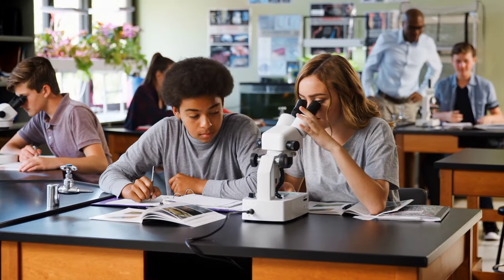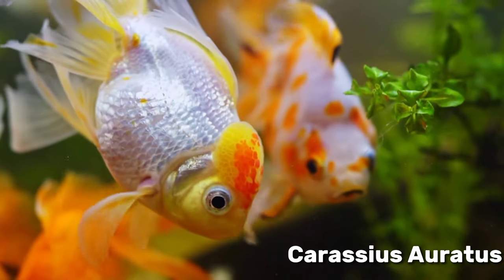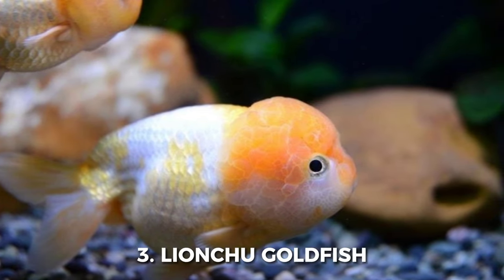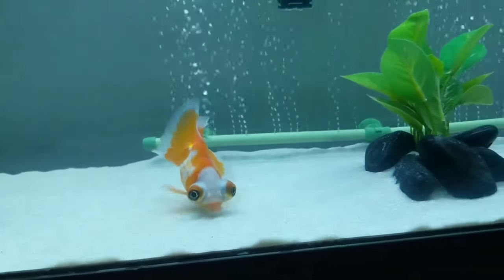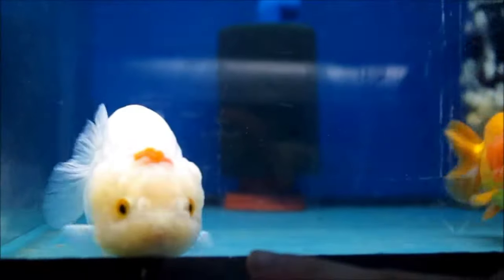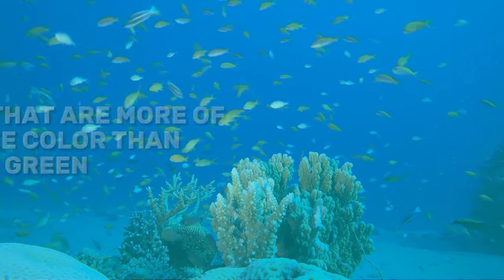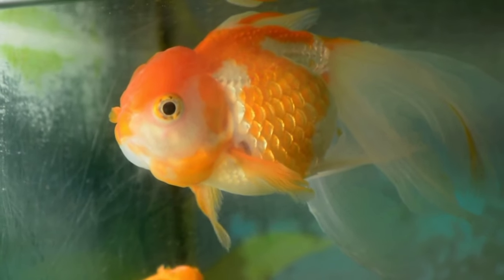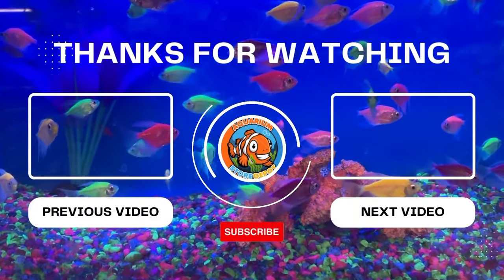12 Of The Most Beautiful Fancy Goldfish Types 🐠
Looking for Fancy Goldfish for your aquarium? If yes, this video is for you! Learn all about how to properly care about Fancy Goldfish. We go over all the essentials of these beautiful fish in our video,

Watch the entire video till the end to get all the information.

Timestamps
00:00 Introduction
01:35 What Are Goldfish
02:16 Terms and Definitions
02:32 Fantail Goldfish
02:57 Ranchu Goldfish
03:22 Lionchu Goldfish
03:45 Ryukin Goldfish
04:15 Pearlscale Goldfish
04:47 Butterfly Goldfish
05:13 Oranda Goldfish
05:38 Black Moor Goldfish
06:01 Veiltail Goldfish
06:33 Lionhead Goldfish
06:59 Bubble Eye Goldfish
07:37 Sabo Goldfish
08:17 Color Forms Available
09:06 Odd and Uni Pattern Goldfish
09:44 Intro To Goldfish Breeding